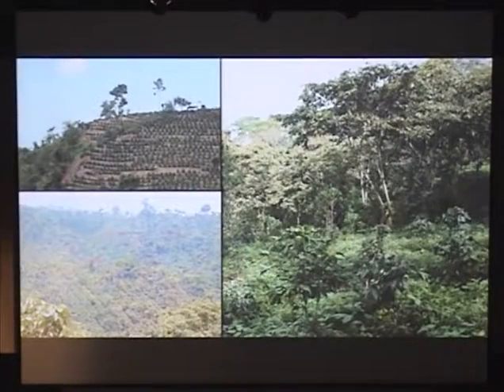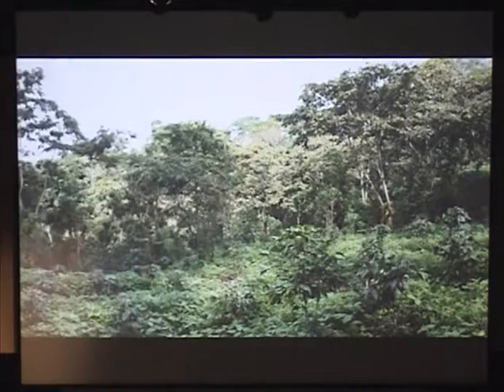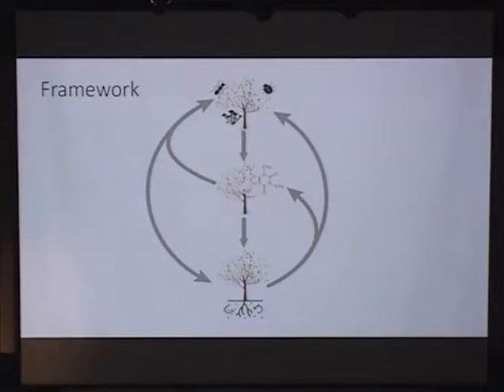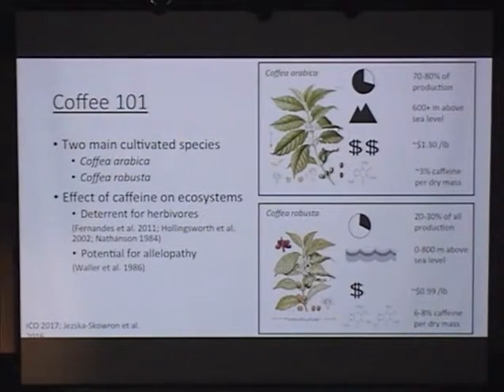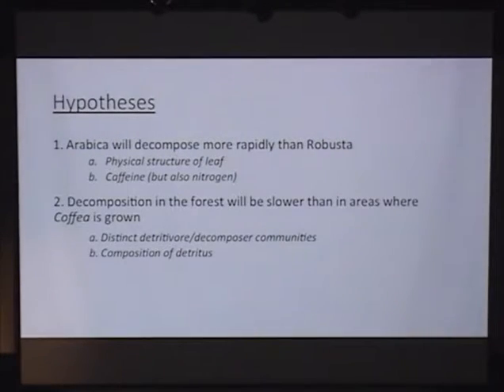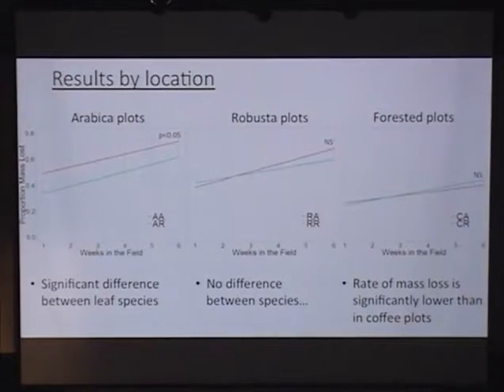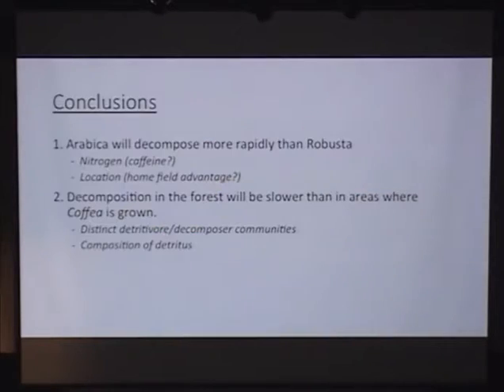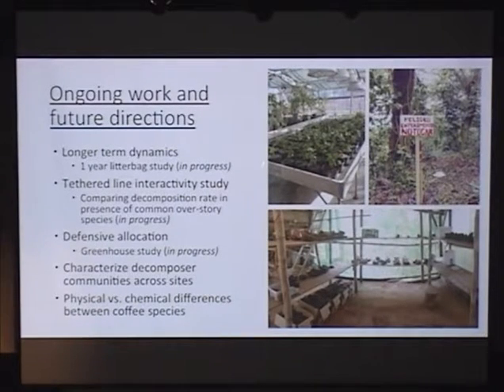Green Life Science Symposium: Lauren Schmitt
Effects of Species and Location on Coffea spp. Leaf Litter Decomposition in Chiapas, Mexico